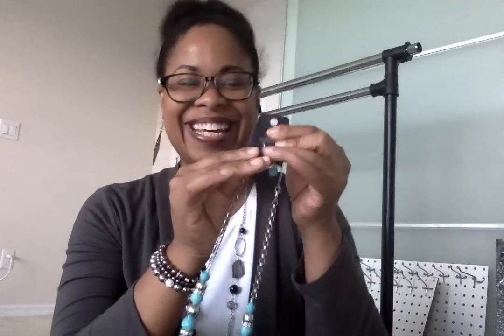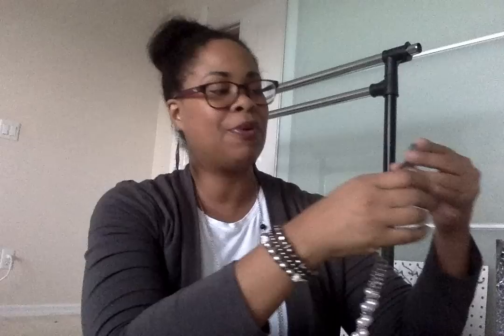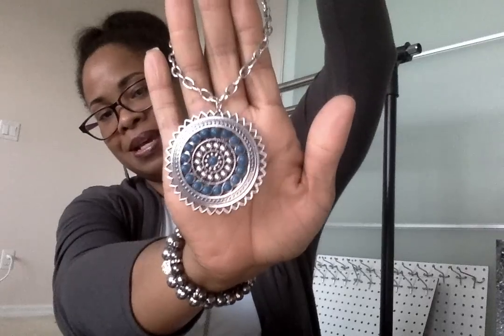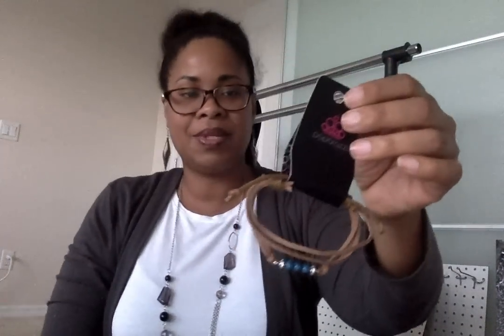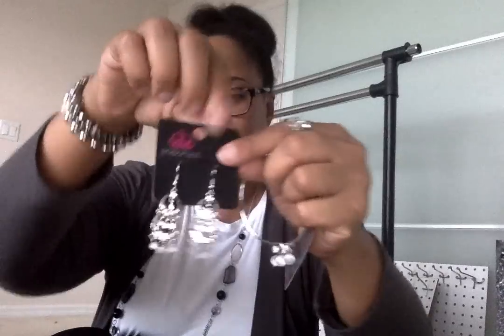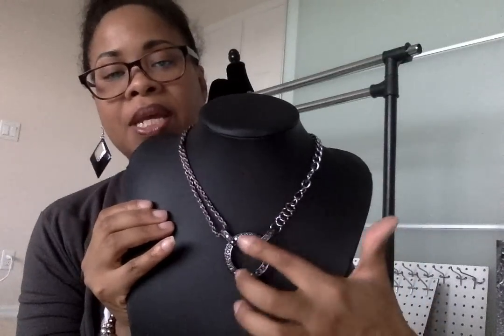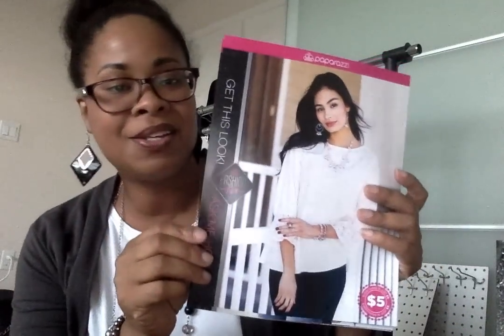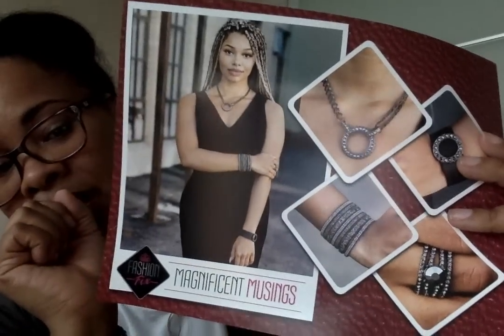Paparazzi Accessories - February Fashion Fix Reveal - Tonya Vann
:) I just had to come on and show you these gorgeous Fashion Fix sets for February!

Love Life & Laugh!

God Bless :)